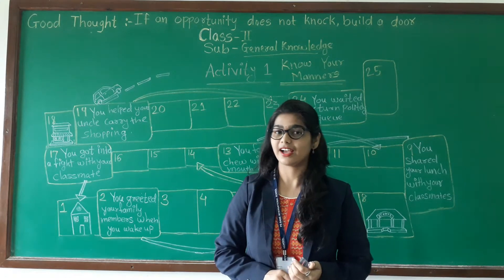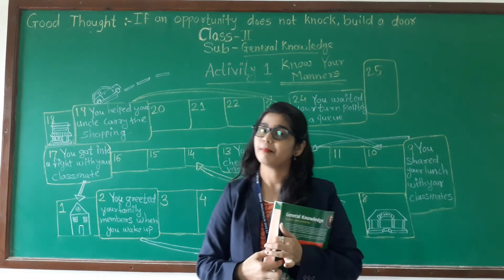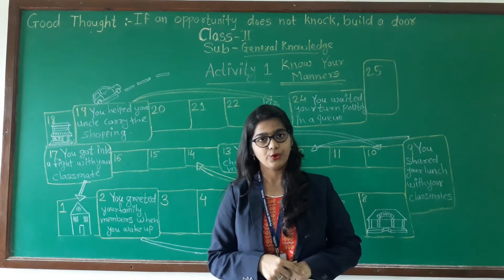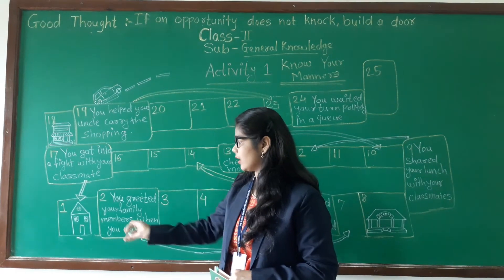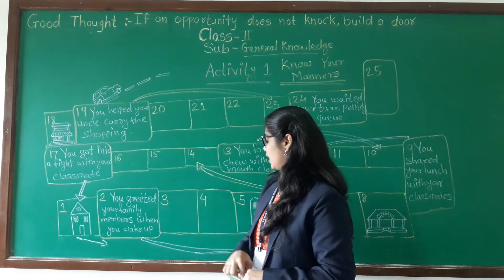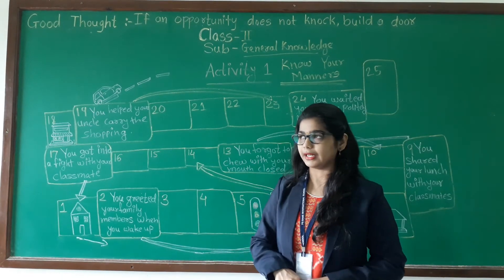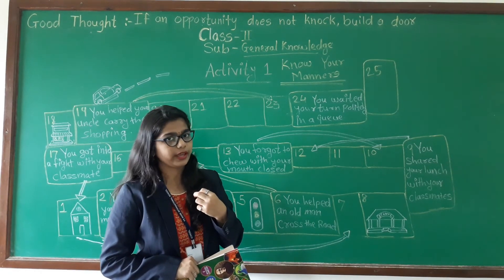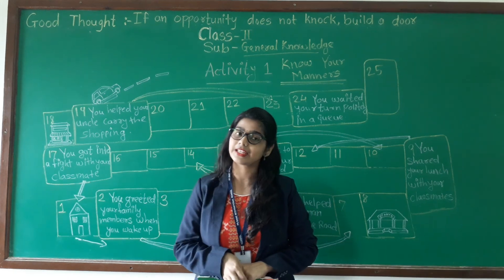CLASS - 2ND SUBJECT - GENERAL KNOWLEDGE- ACTIVITY - 1 ( KNOW YOUR MANNERS)